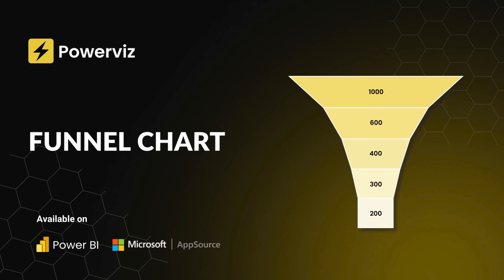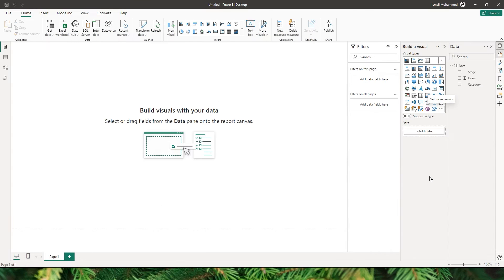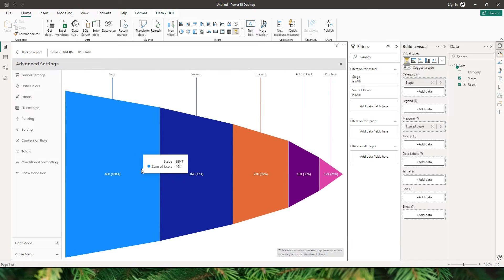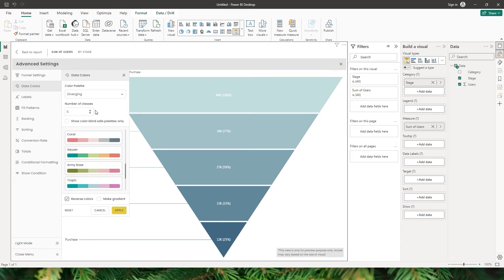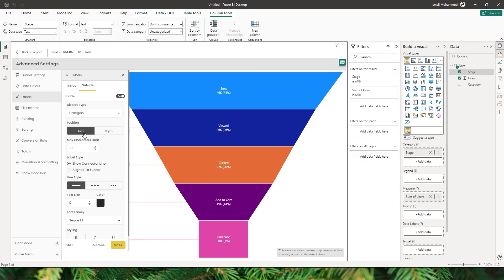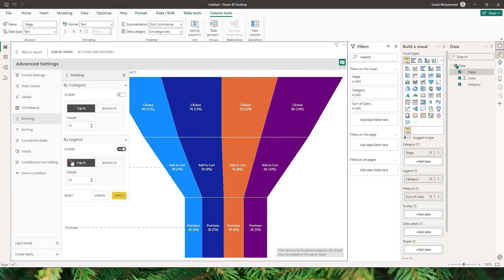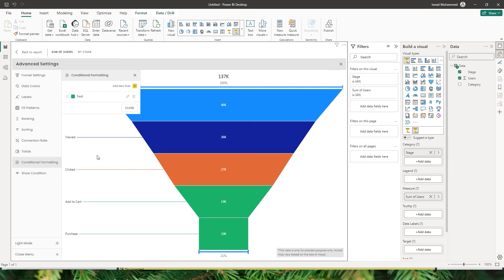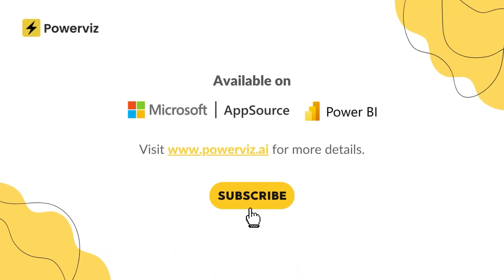Funnel Chart (Step by Step Tutorial)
Discover the most advanced Funnel Chart by Powerviz - a must-have Power BI custom visual to gain valuable insights!

Join us for a comprehensive walkthrough of the Funnel Chart's features and learn to create stunning visuals effortlessly!

Powerviz's Funnel Chart is highly customizable and user-friendly visual. Users can choose the orientation, funnel style, and data colors, and apply conditional formatting. It comes equipped with advanced totals, conversion rates, and much more.

Key Features:
1.  Funnel Settings
2.  Data Colors
3.  Labels
4.  Fill Patterns
5.  Ranking
6.  Conversion Rate
7.  Totals
8.  Conditional Formatting
9.  Grid view
10. Show condition

About Powerviz:
At Powerviz, we are committed to building advanced, powerful, intuitive, and user-friendly custom visuals for Power BI. Our feature-rich Power BI Custom visuals bring the "WOW" factor to your Power BI Reports. Boost user experience and adoption while significantly reducing coding efforts and improving time to market.

⌚ Timestamps:

00:00 - Introduction
02:26 - How to import Funnel Chart from Microsoft AppSource
03:05 - Adding data to Funnel Chart
03:20 - Advanced settings of Funnel Chart
03:28 - Funnel Settings
05:33 - Data Colors
07:55 - Labels
10:50 - Fill Patterns
11:36 - Ranking
12:47 - Sorting
13:17 - Conversion Rate
14:03 - Totals
14:22 - Conditional Formatting
14:57 - Show Condition
16:21 - Annotation
16:47 - Grid View
16:58 - Outro